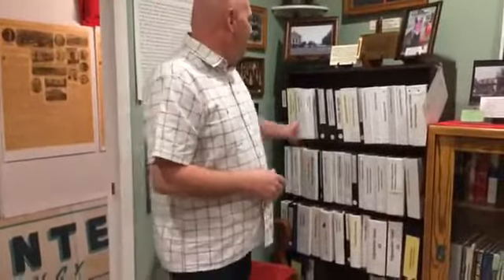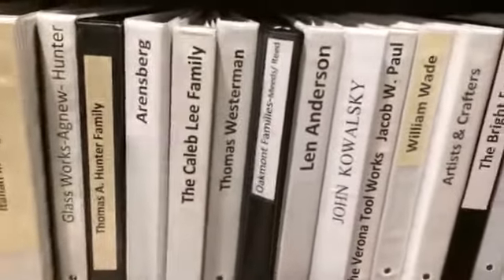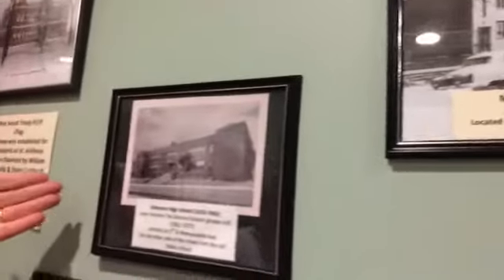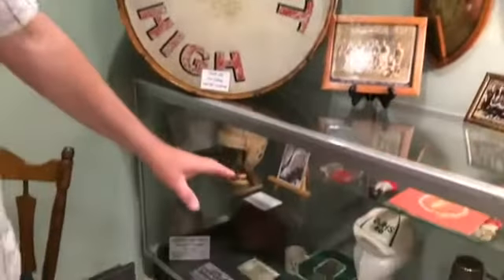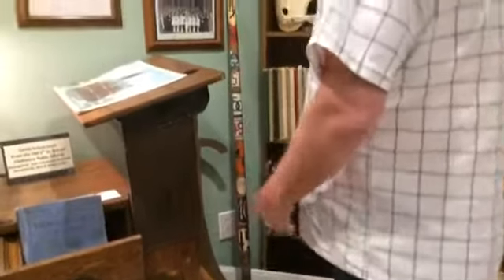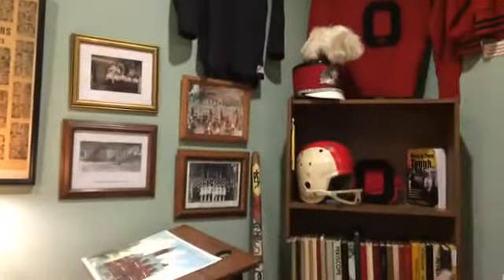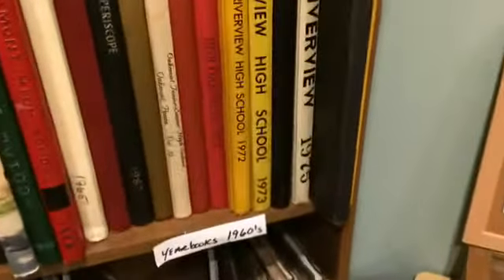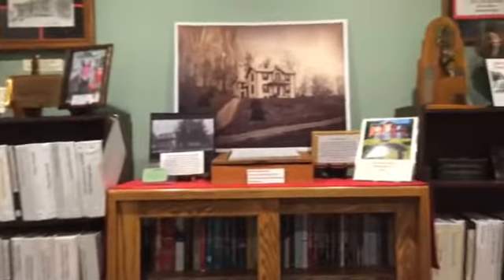Gary Rogers Live May 18, 2017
Oakmont, PA historian Gary Rogers talks about the former Oakmont, PA High School. The Oakmont School District ceased to exist when it merged with the neighboring Verona School district to form the Riverview School District in 1971.